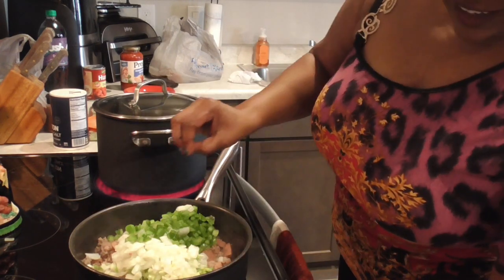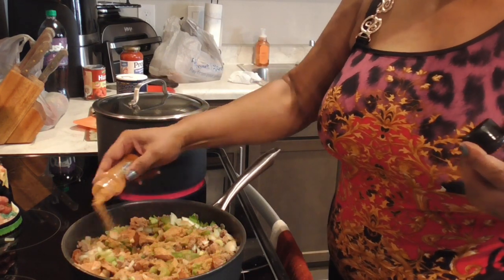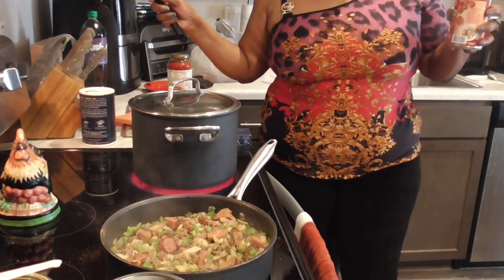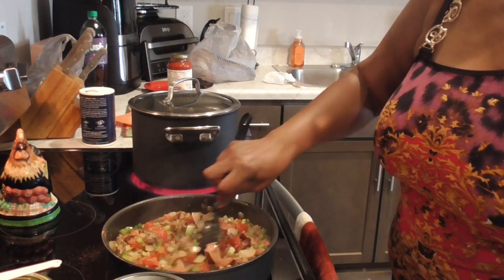Cooking Highly Seasoned Spaghetti. Letz eat! 让我们吃